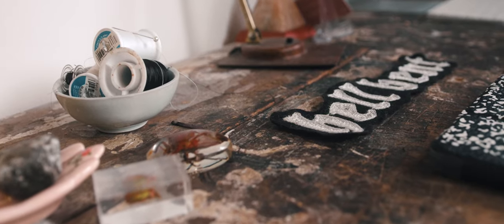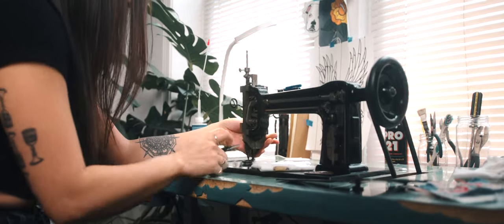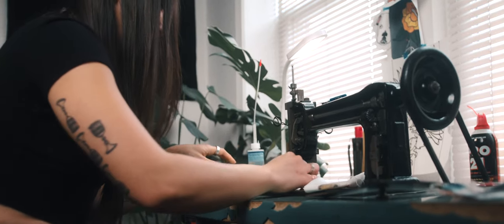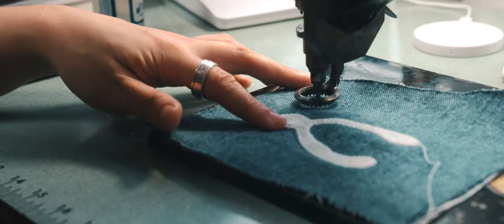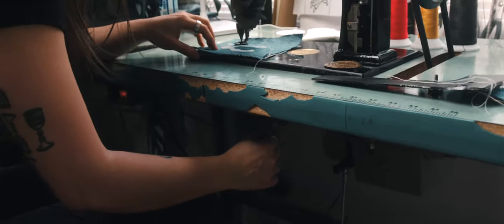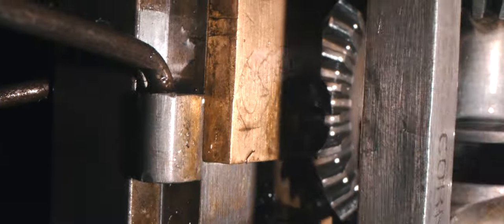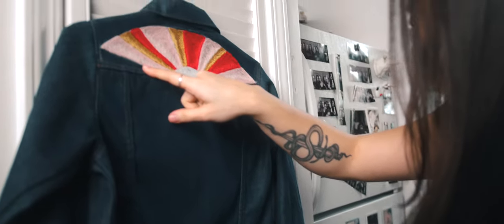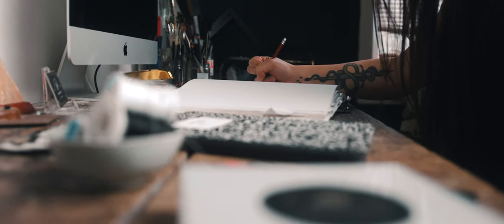THE CHAINSTITCHER | Pilot Episode of MADE PERSONAL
This is the pilot episode of a new documentary series on my channel called MADE PERSONAL. In each episode we dissect a craft that has been pushed to the sidelines due to the pressures of industrialisation and digitalisation and highlight the human factor that makes it so special and valuable.

In this episode we meet Jessi Woska, a chainstitcher based out of Chicago, who is designed and crafting custom embroidery.

featuring...
JESSI WOSKA - THE CHAINSTICHER
Say hi to Jessi on the gram or shoot her an email  if you are interested in getting dope custom stitch work done.

Directed, filmed, and edited by Joey Helms
Produced by Lee Sunga & Joey Helms

CINEMA CAMERA •
TRAVEL CAMERA •
VLOG/TIMELAPSE CAM •
ACTION CAM •

LENS 28mm
LENS 35mm Cine
LENS 24-70mm
LENS 70-200mm
VINTAGE LENS

ND FILTER •
SD CARDS •